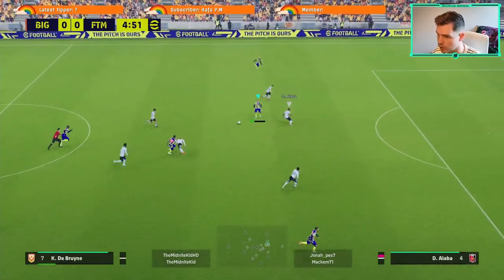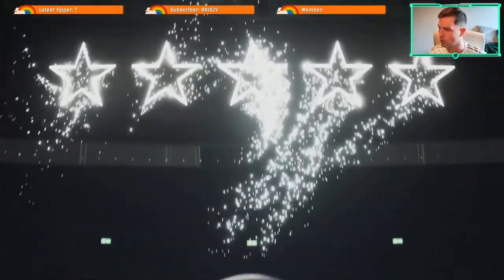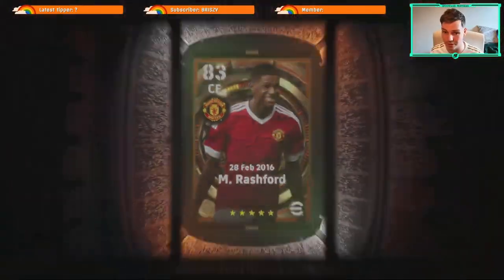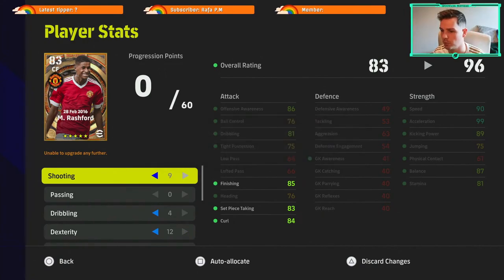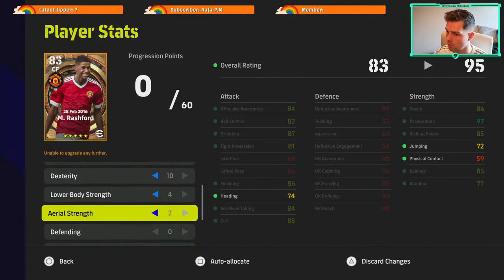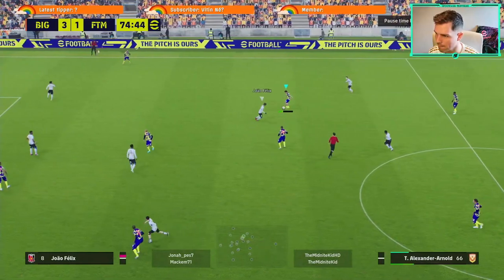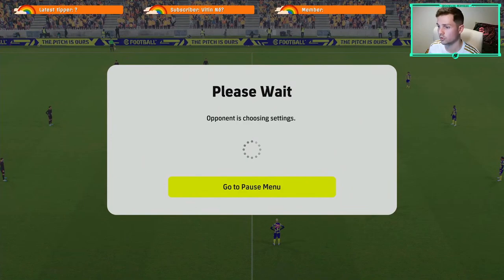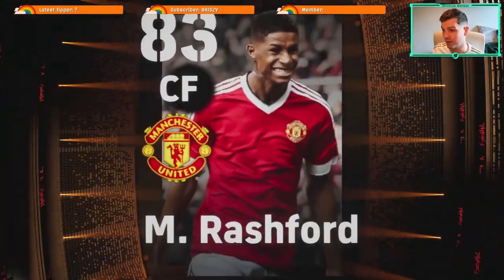eFootball 2023 | RASHFORD REVIEW, TRAINING GUIDE + COMPLETE BREAKDOWN